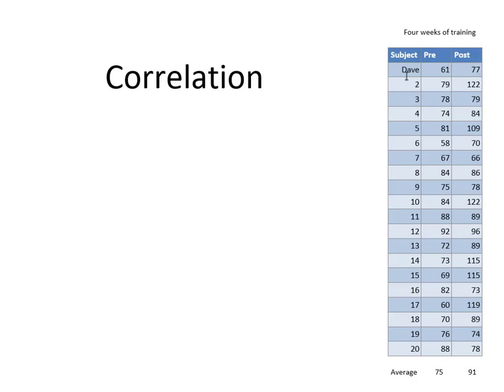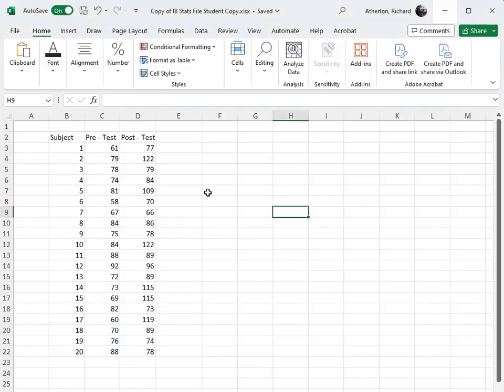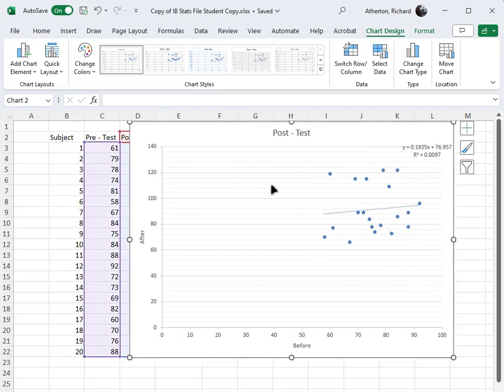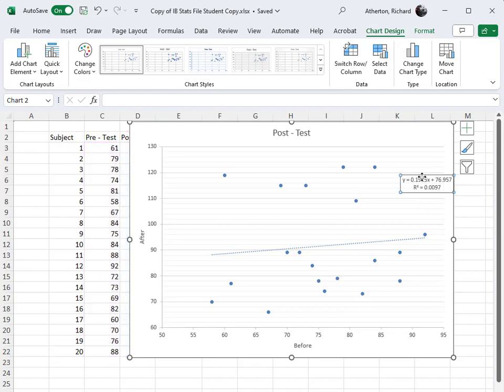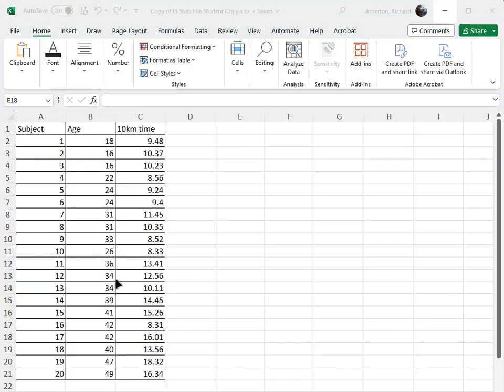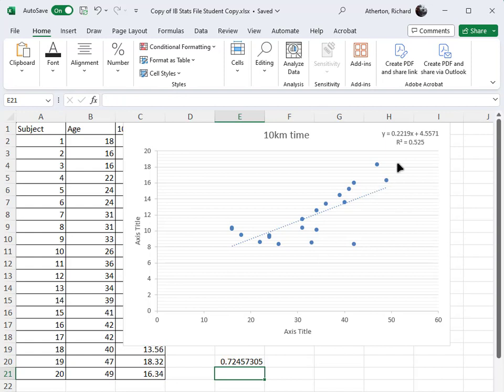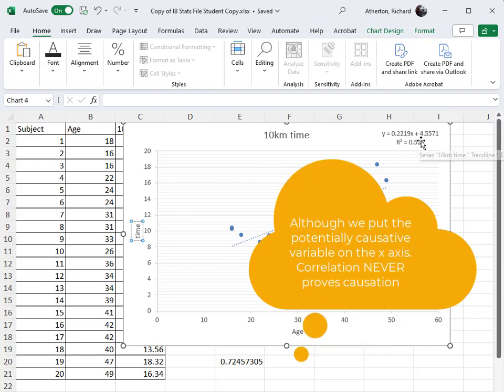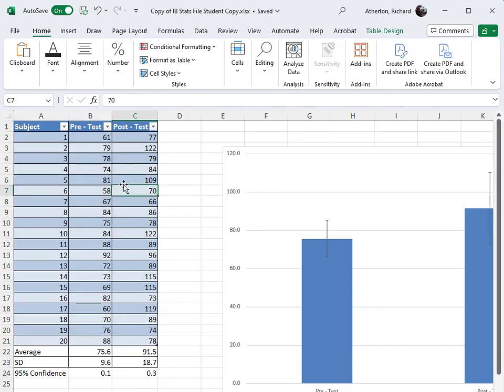SEHS IA - correlation